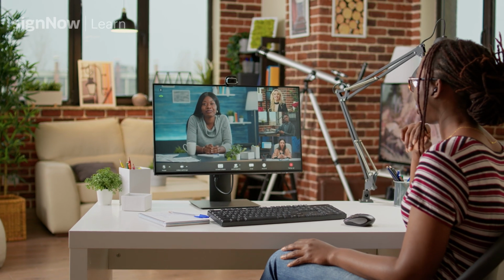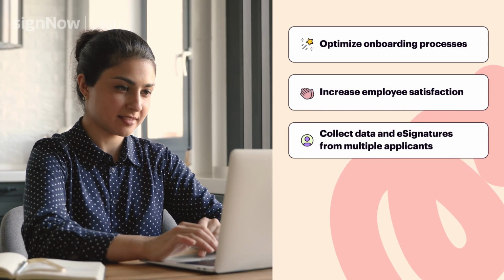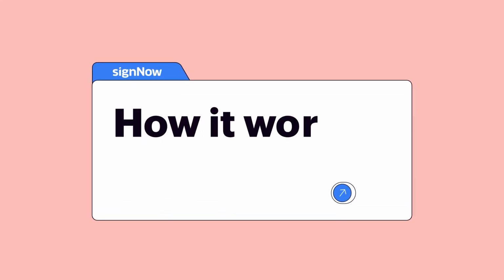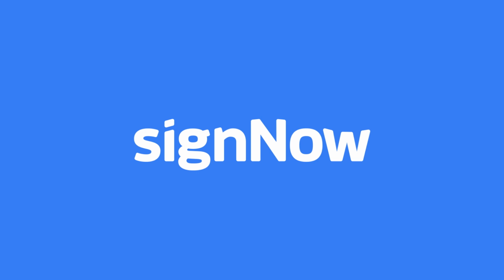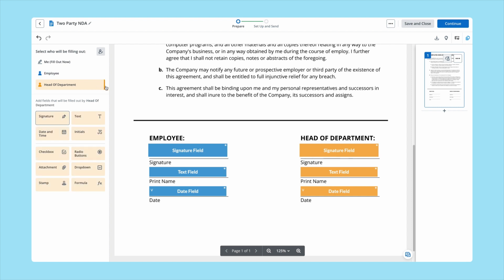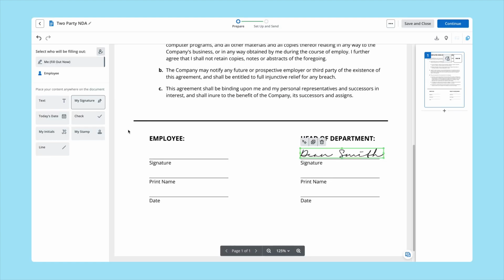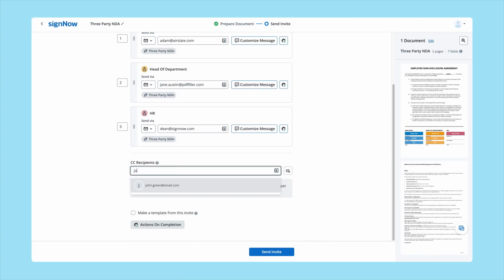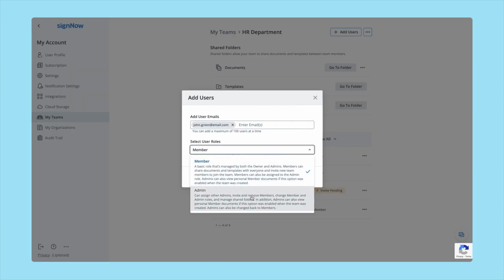How To Collect HR Documents with Signature Requests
Whether your HR department is remote, in-office, or hybrid, there are tools you will need to ensure your processes run like clockwork. And it’s no secret that HR teams manage tons of paperwork. Getting printed documents signed and completed accurately can be tedious and time-consuming.

With the signNow eSignature solution, HR teams can reclaim working hours and reduce costs by going completely paperless. signNow empowers HR teams to digitize forms, streamline communication, and automate document processes.

Find everything you need to know about the latest eSignature trends

Go beyond eSignatures. ​​Supercharge your signNow experience with the airSlate Business Cloud